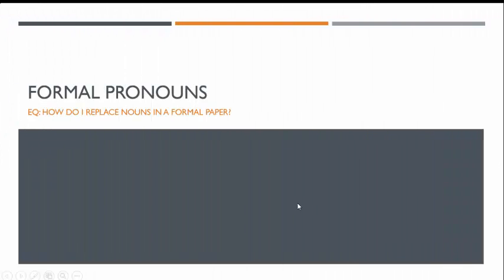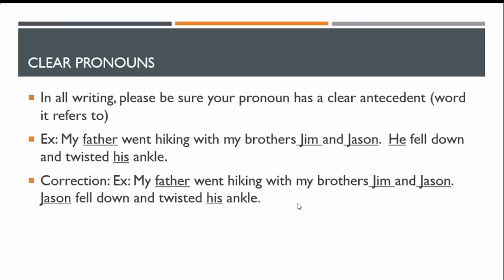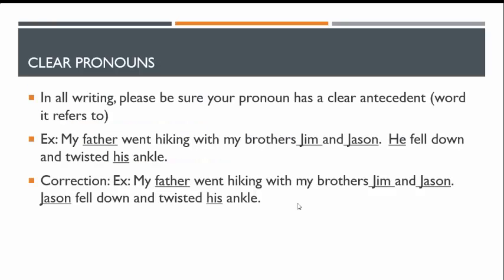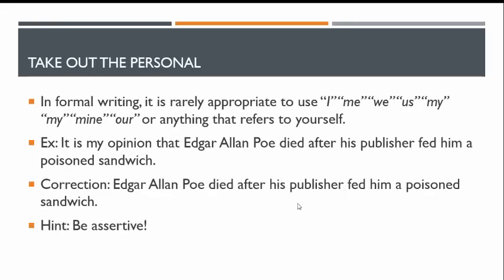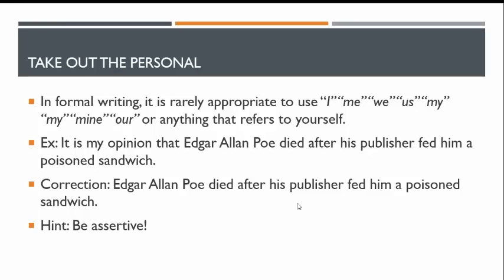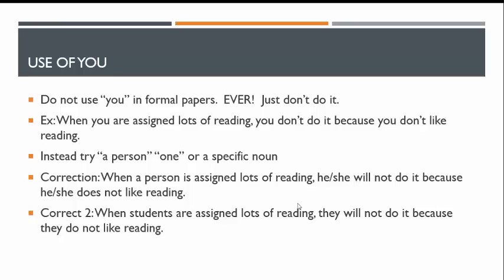Formal Pronouns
This video shows the do's and don'ts for formal essays in 9th grade English.